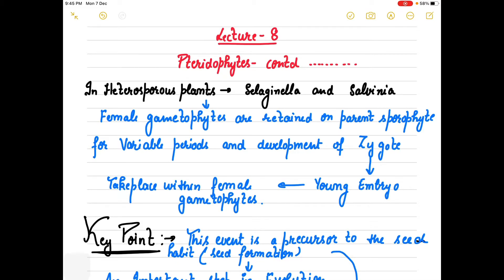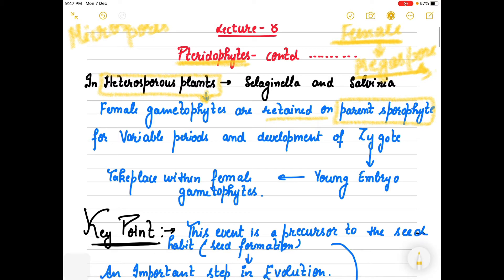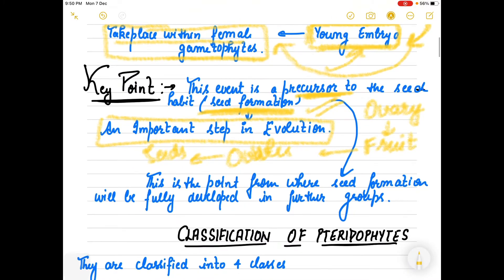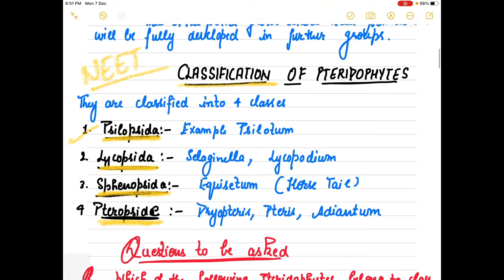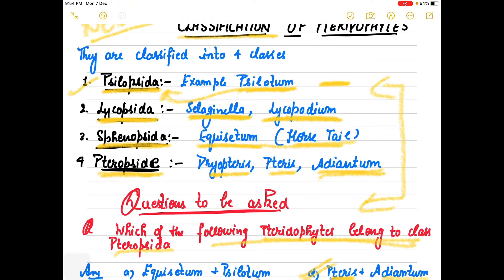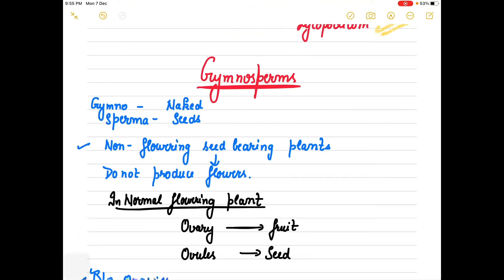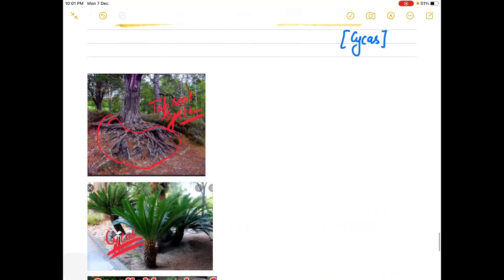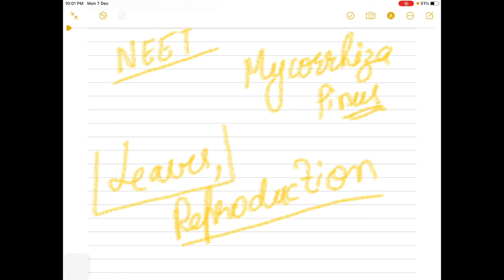PTERIDOPHYTES || HETEROSPOROUS || GYMNOSPERMS || GENERAL CHARACTERISTICS